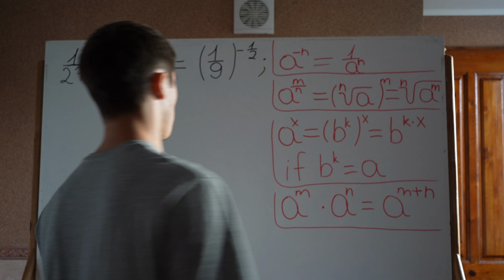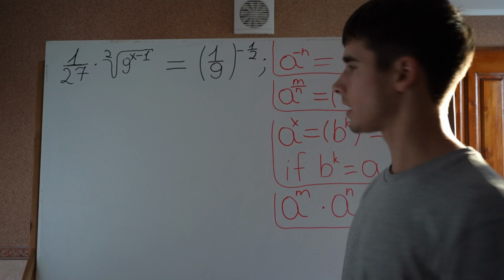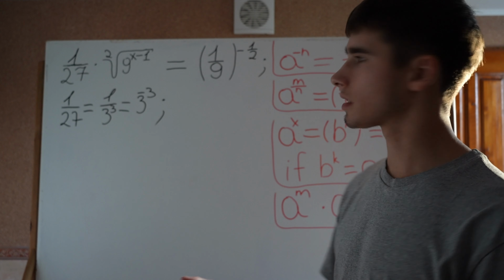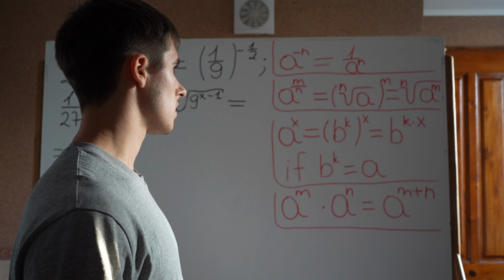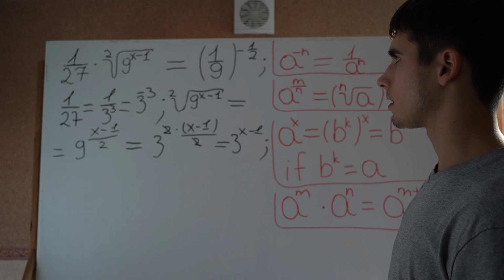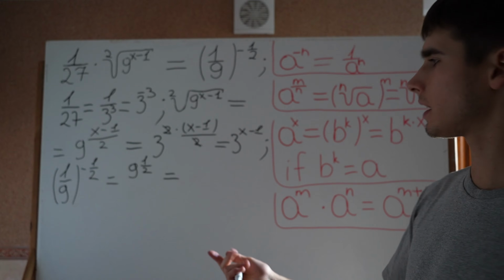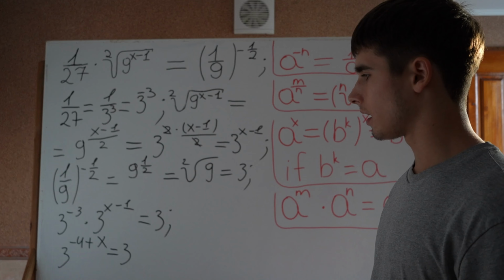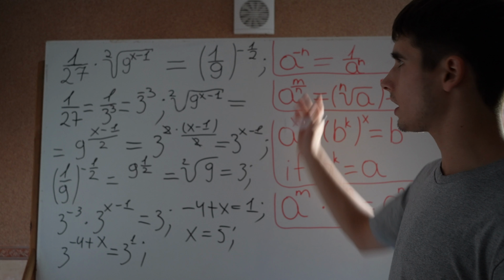Solving an exponential equation №3.